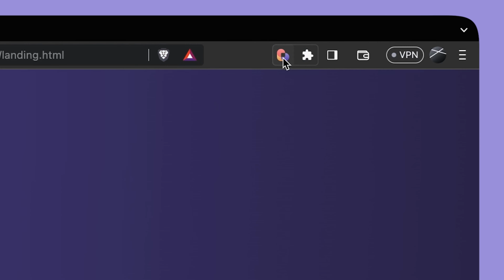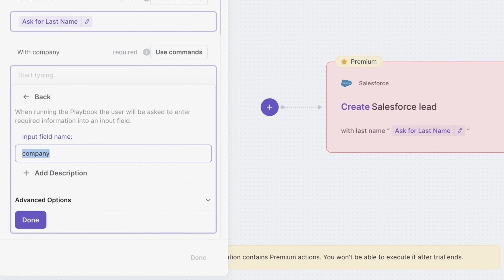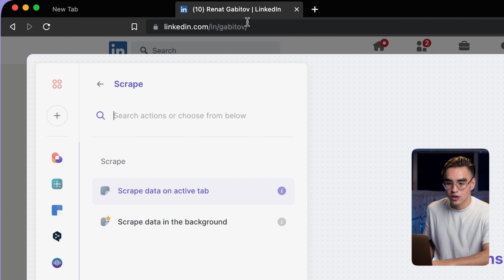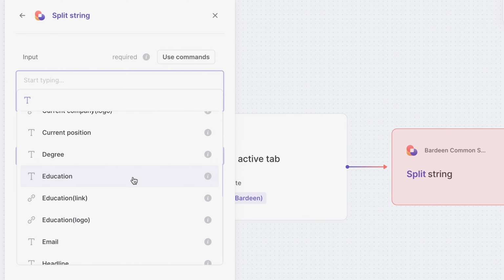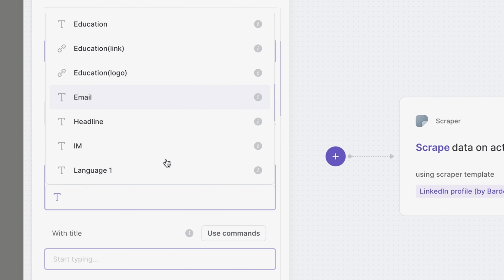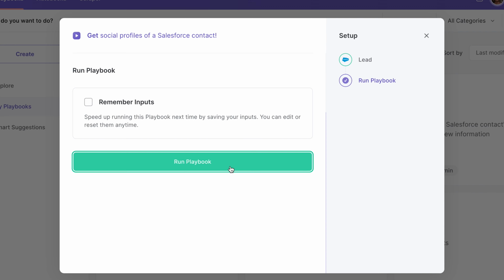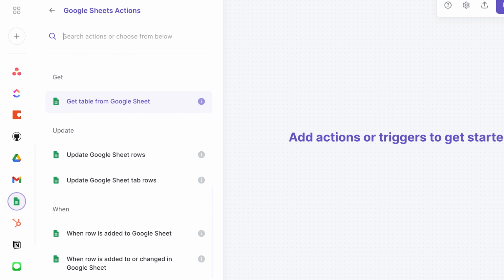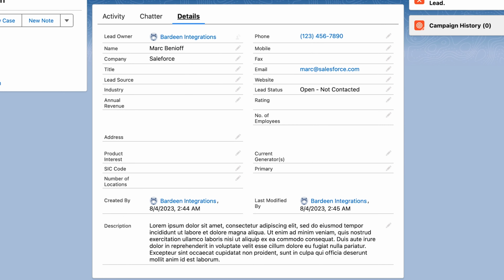How to build Salesforce automations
📖  Video Chapters:
00:00 Intro
00:45 Create a contact on the fly
03:44 Save a LinkedIn profile to Salesforce
08:22 Get social profiles of a Salesforce contact / lead
09:55 Create a Salesforce lead from Google Sheets
13:15 Outro